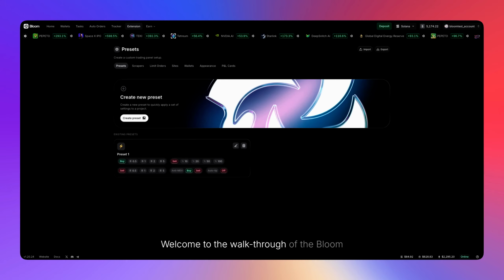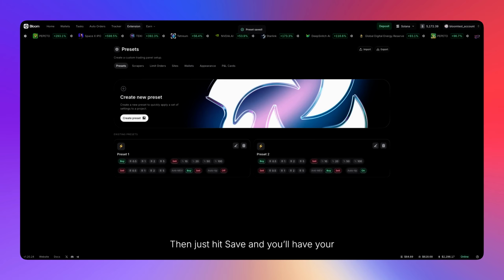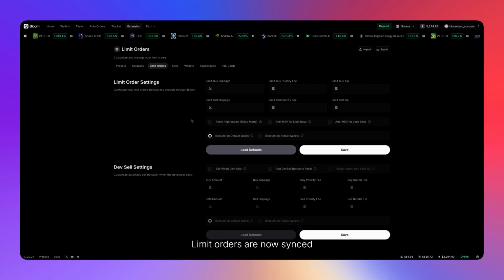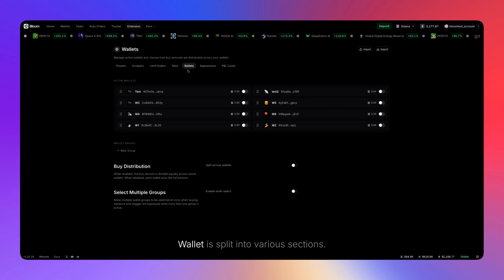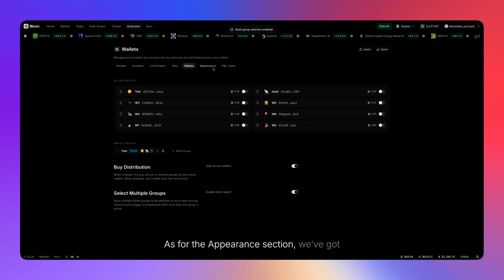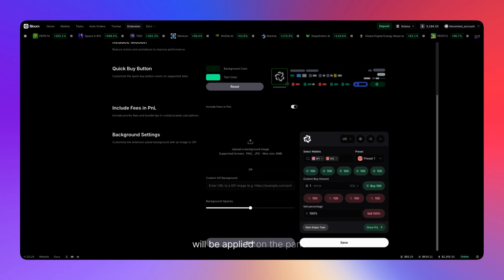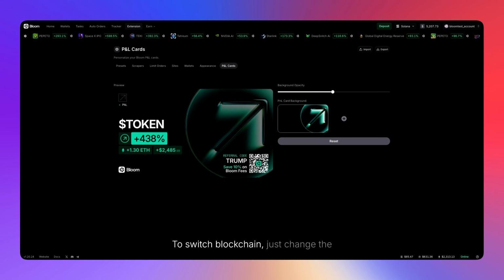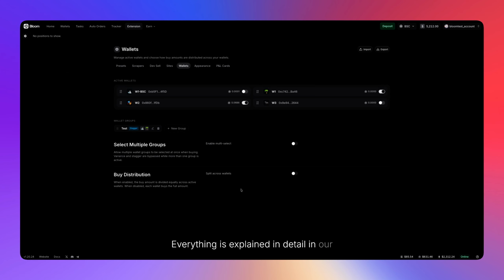Extension - Settings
Chapters:
• 0:16 - Login
• 0:23 - Settings
• 0:26 - Presets
• 0:50 - Scrapers
• 1:14 - Limit Orders
• 1:29 - Sites
• 1:45 - Wallets
• 1:55 - Wallet Groups
• 2:22 - Appearance
• 2:50 - Trading Panel Background
• 3:09 - PnL Cards
• 3:12 - Import/Export
• 3:50 - EVM Settings

Bloom Extension is the complementary Chrome Extension of the Bloom trading ecosystem. Full control of your trading operation, from one screen.

This video is part of the official Bloom Extension tutorial series.

About
Bloom is a multi-surface trading ecosystem powering Solana and EVM chains (Ethereum, Base, BSC, HyperEVM, Monad). The Telegram bot is the engine. The Chrome Extension brings Bloom's execution speed inside 15+ terminals you already use. The Manager is the web layer of the same ecosystem. One account, same wallets, same settings, same speed.

The Extension integrates into your existing trading terminal (Axiom, Photon, BullX, GMGN, DexScreener, and more). It is complementary, not a replacement: you keep using the platform you already prefer, and Bloom injects a Trade Panel on top of it.

Every buy, sell, limit order, and automation runs through Bloom's execution infrastructure, not the terminal's native execution. That routing is what delivers faster fills, broader MEV protection, and higher reliability than the terminal can offer on its own.

The Extension is the surface. The execution happens on Bloom.

$4B+ traded. 400K+ users. 25M+ transactions. 6 chains.